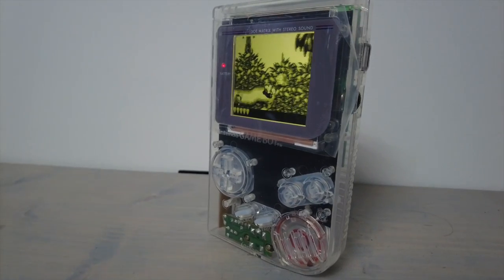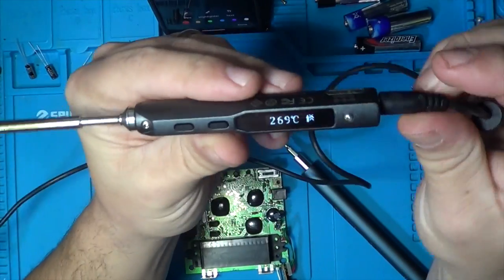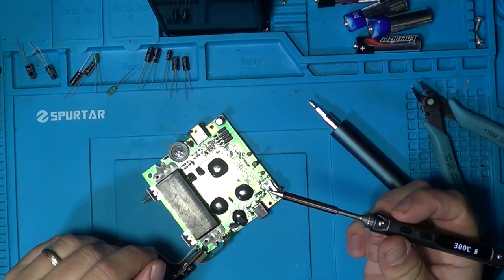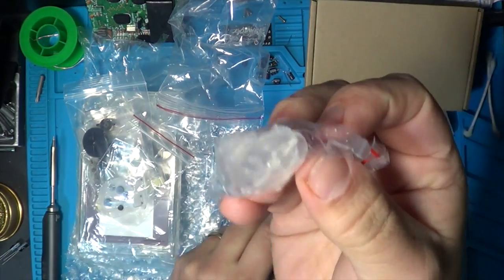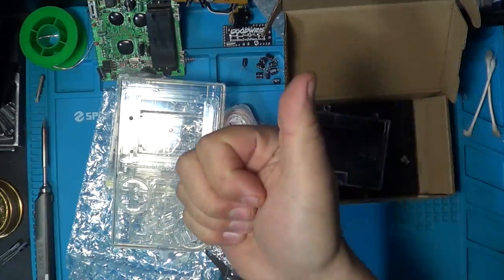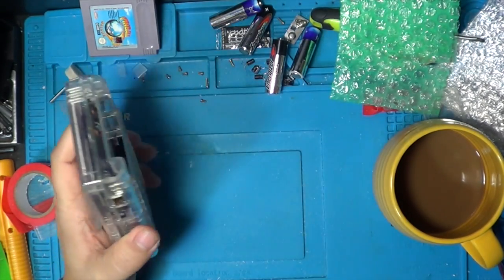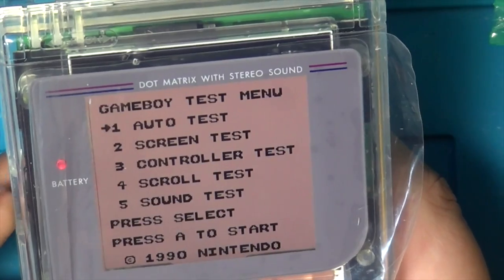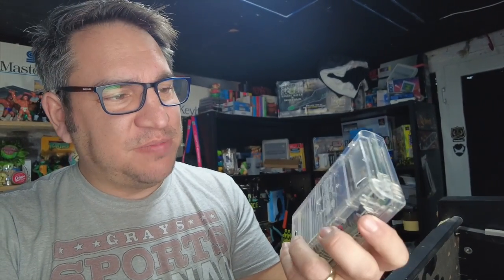Did I Build The ULTIMATE Clear Game Boy? With Funny Playing IPS Screen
Nintendo Game Boy with Latest Funny Playing IPS Screen, Funny Playing Clear Speaker, Clear DMG Shell, Clear Buttons, Recapped and RetroSix CleanJuice USB-C Battery.
Pretty awesome modded Game Boy, what else would you include?
LINKS
Precise Electric Screwdriver
TS100 Soldering Iron
NOVUS Plastic Cleaning Kit
Soldering Flux

FunnyPlaying IPS Screen
Clear DMG Case

MUSIC
I have no plans in doing a membership but will look to give credit in a future video and in the on-screen credits for the homebrew pinball for anyone supporting my build through items purchased off my Amazon Wishlist